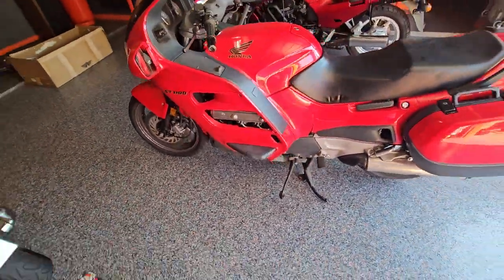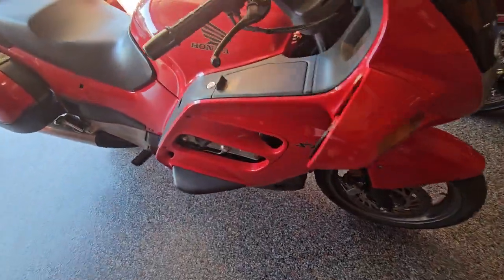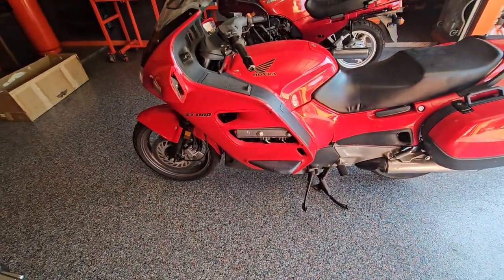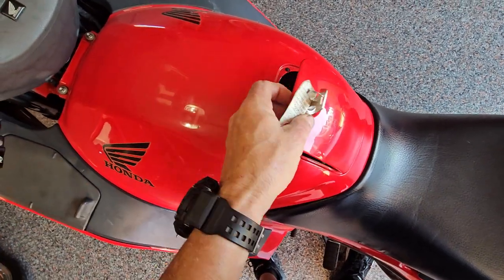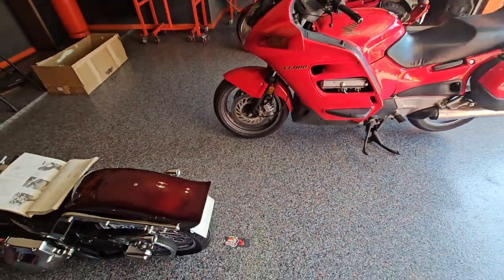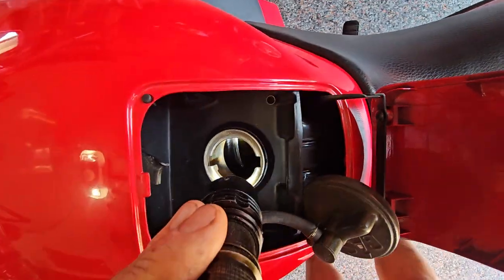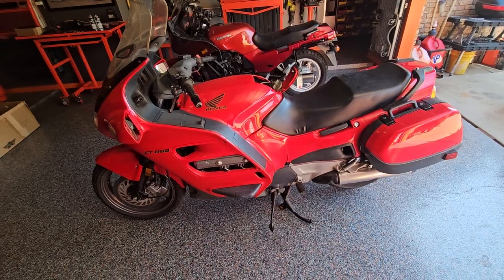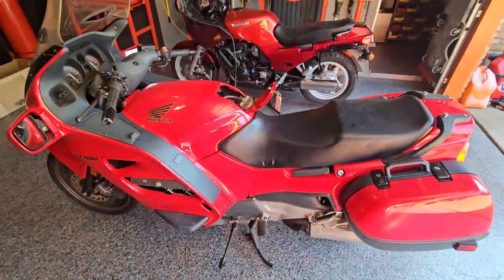Honda ST1100 - The Pacific Coasts' big brother